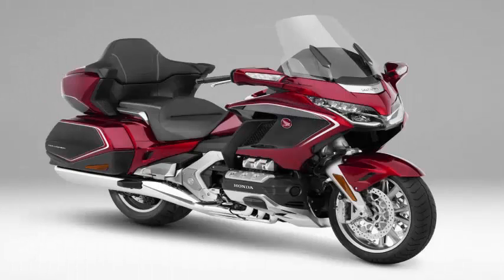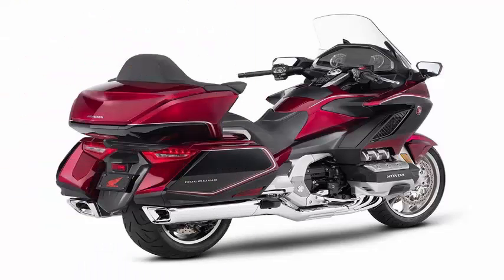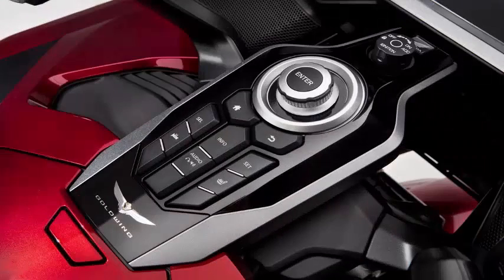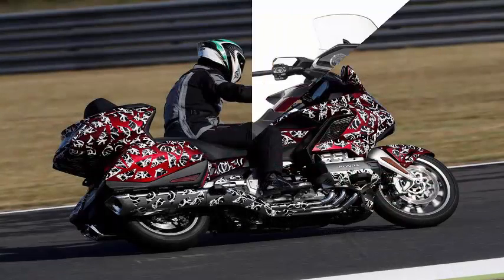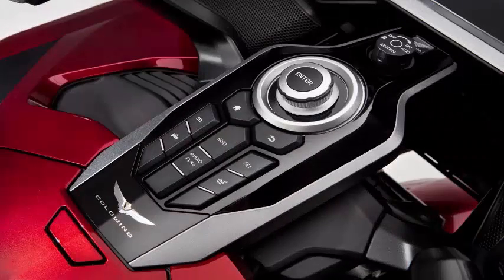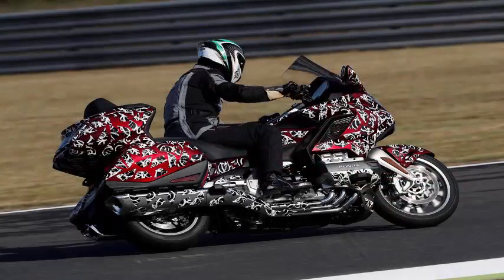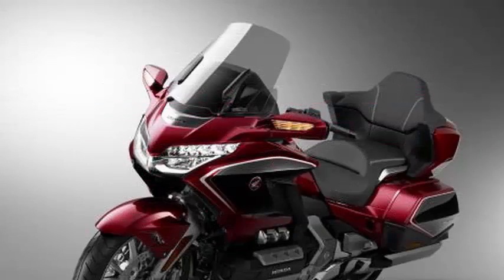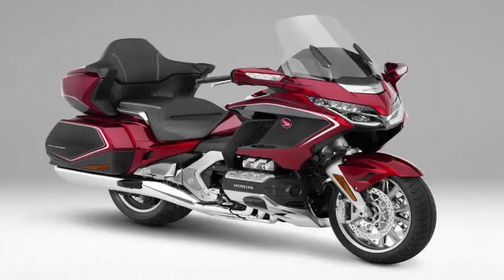Version Honda Gold Wing 2018: is lighter and so high-tech than Apple CarPlay.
The 2018 version of the venerable six-cylinder sheds 80 pounds, picks up a supposed 20 percent improvement in fuel efficiency and an ingenious double-wishbone front suspension that is supposed to drastically reduce the way that pavement imperfections are addressed to through the handlebars. l Gold Wing first broke in the market in 1975 and has been the über-tourer of Honda ever since, first as a 1,000cc and eventually as a 1.800cc. And driven by shaft. Never question the axis.

But its reliability, comfort and capability have made it a favorite for the high mileage crowd and yes, there are some high-mileage Gold Wings. The Gold Wing was manufactured in a $ 50 million plant in Maryville, Ohio, from 1979 ie $ 181 million in current dollars until production moved to Kumamoto, Japan in 2012. It is still a motor of six-cylinder in liquid-cooled horizontal opposition of 1,832 cc, but Honda says it is now almost 14 pounds lighter, more compact and more advanced in the chassis for better weight distribution. Improved aerodynamics is credited with creating better fuel efficiency, allowing Honda to reduce fuel tank capacity by 1.1 gallons, maintaining the same range as before.